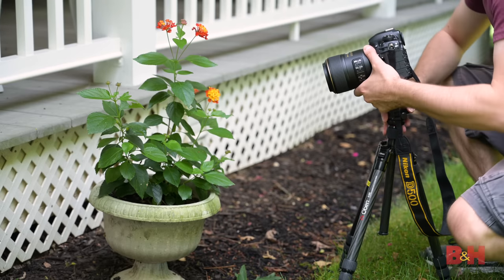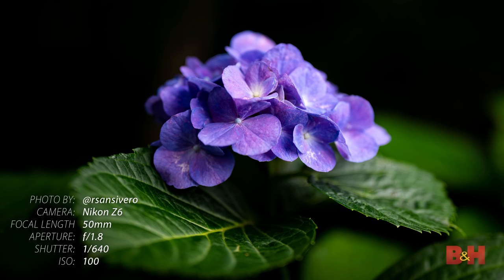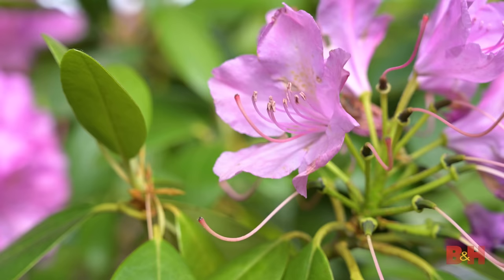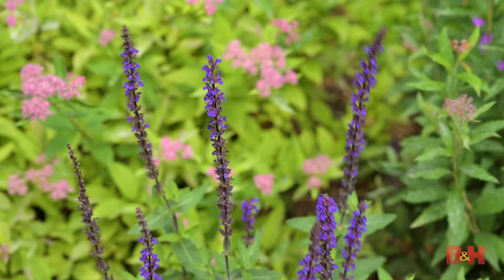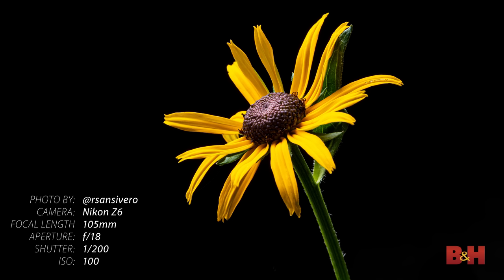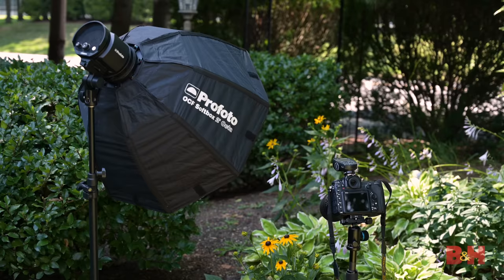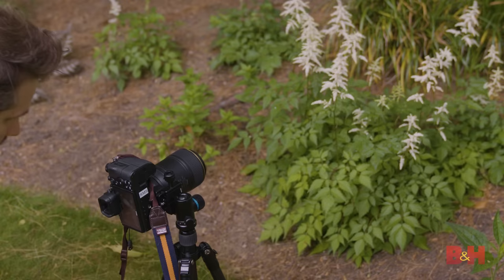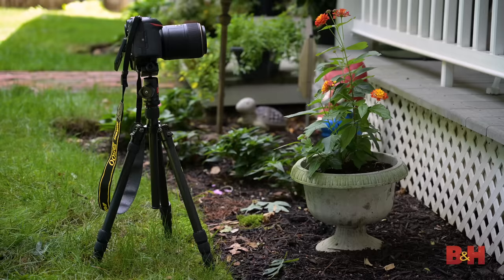Flower Photography Tips for Beginners & Macro Photography Ideas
Looking for flower photography tips? Look no further! In this photography tutorial, we share what gear, settings and other tips for beginners looking to photograph flowers.

Use BHPhoto and show us your setup and the macro photos you make with it.

Related photography tutorials
- The Art of Flower Photography
- DIY Macro Photography At Home: Studio Setup, Gear And Ideas
- How to Be Creative in Your Flower Photography
- From the Ground Up | Macro Still Life Photography
- How to Photograph Your Pets | Pet Photography Tips

Gear used:
- Nikon Z 6 Mirrorless Digital Camera with 24-70mm Lens
- Nikon AF-S VR Micro-NIKKOR 105mm f/2.8G IF-ED Lens
- Nikon NIKKOR Z 50mm f/1.8 S Lens
- Oben CT-3535 Folding Carbon Fiber Travel Tripod with BE-208T Ball Head
- Profoto B10 OCF Flash Head
- Profoto OCF Octa Softbox (2’)